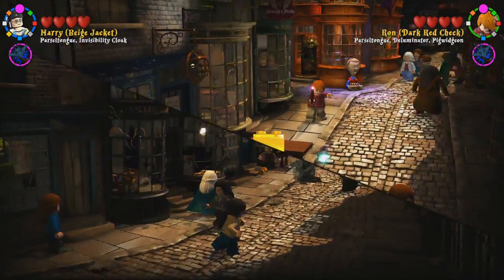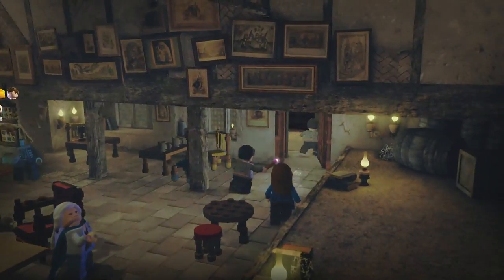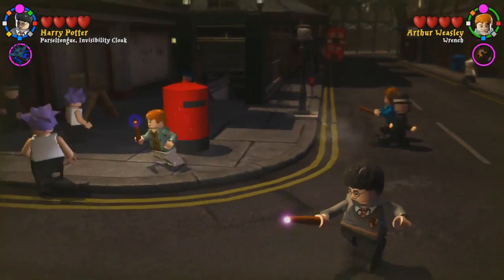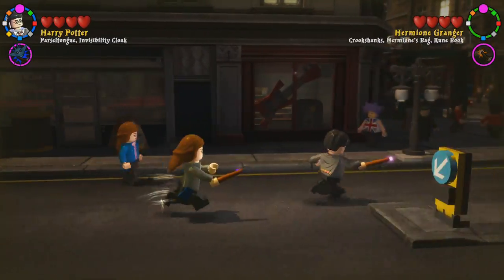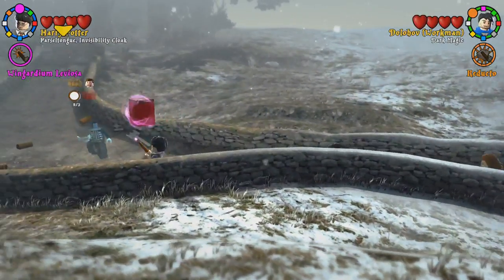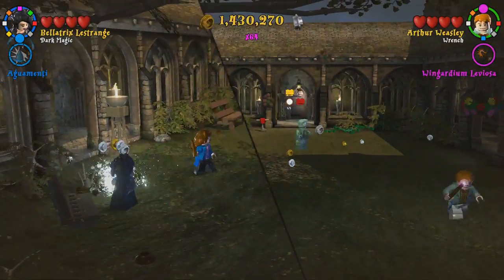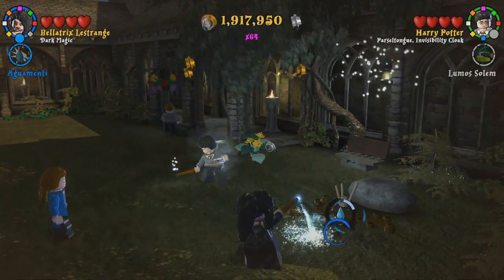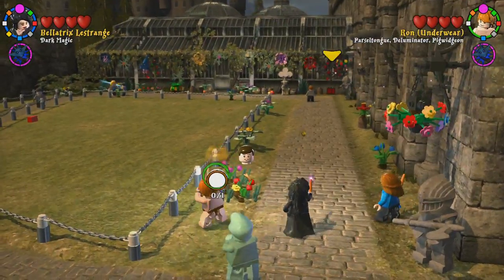Lego Harry Potter Years 5 7 Part 28 Searching the Castle for Collectibles